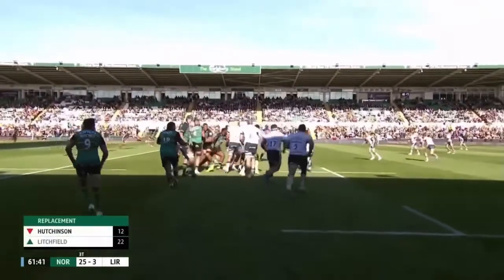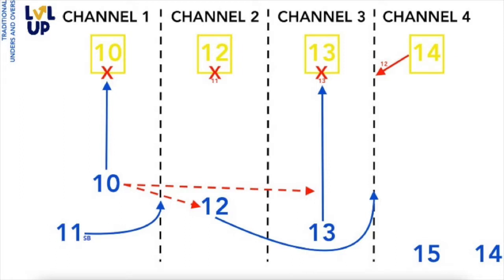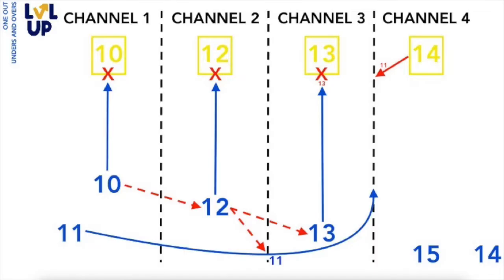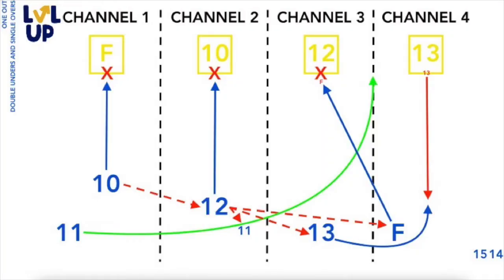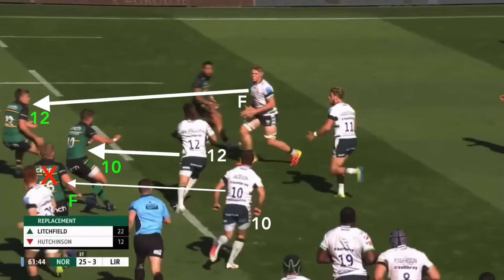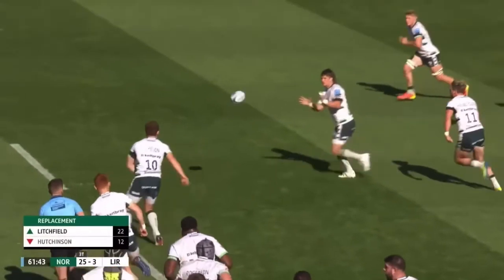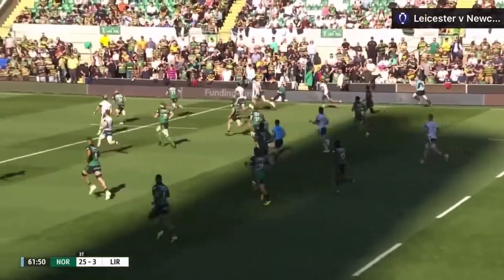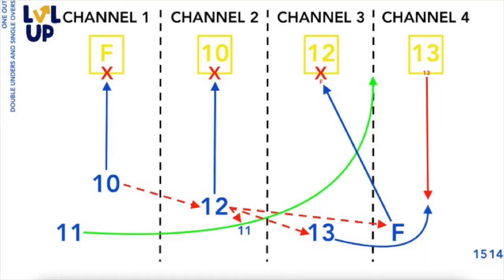London Irish EASILY Unlocked the Northampton Saints Defence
Unders & Overs, Pt 16   London Irish vs Northampton Saints